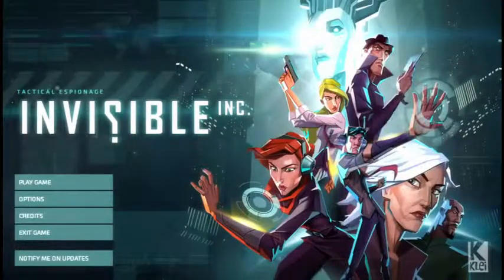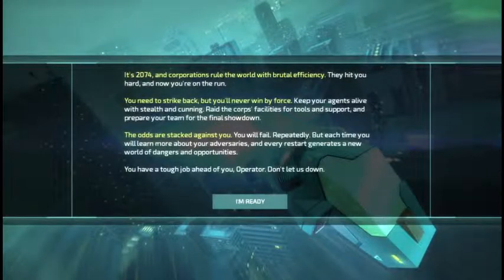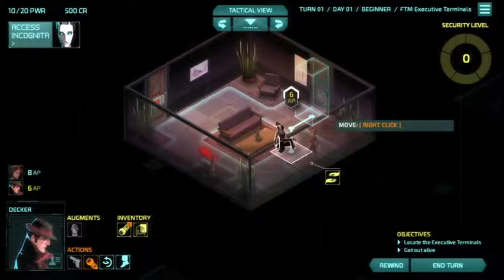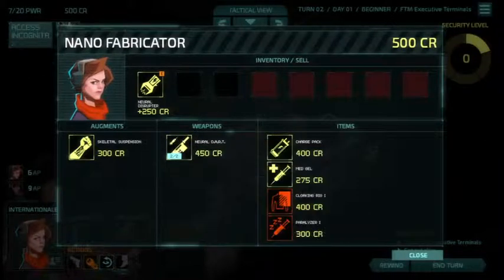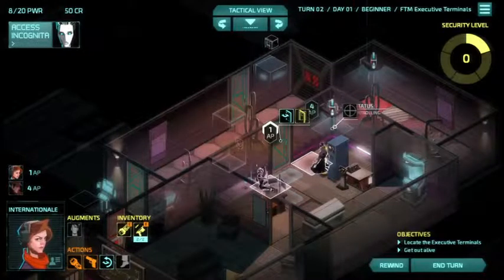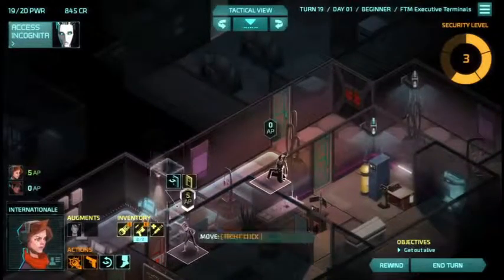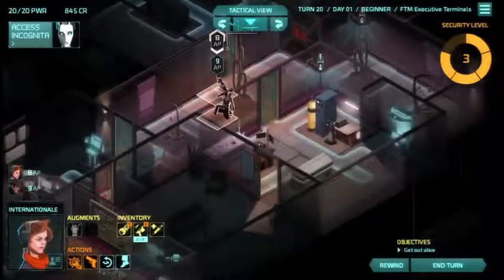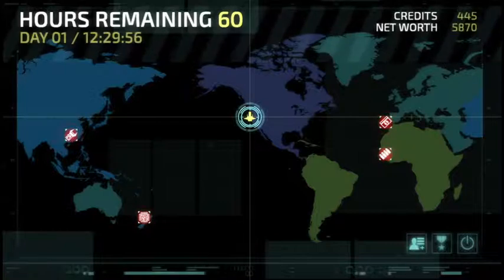Invisible Inc - "Down but not Out" (Campaign 1, Mission 1)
In need of a list of other sites to "borrow" from, a course is set for a Executive Terminal. This first infiltration is surprisingly smooth...if you consider going in all the wrong directions first and a mouse battery that decides to die mid-level to be smooth.